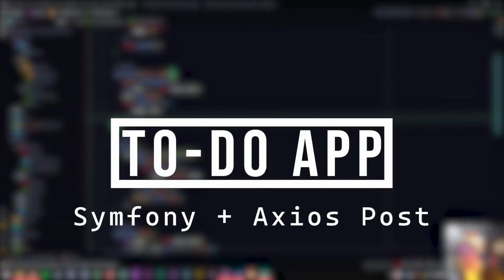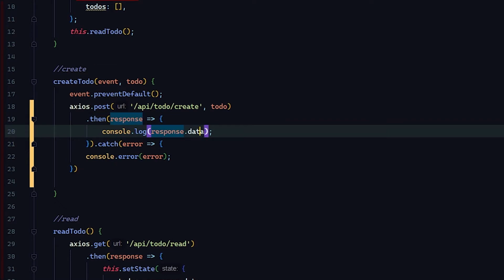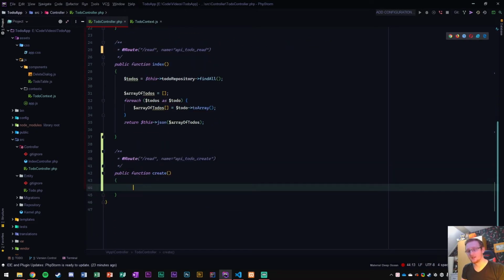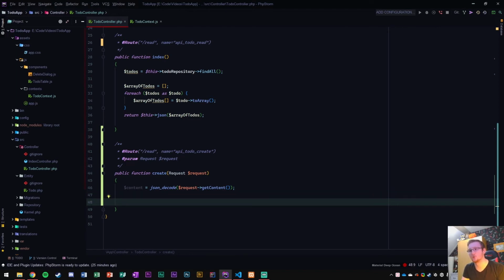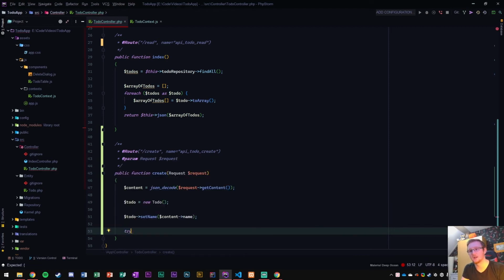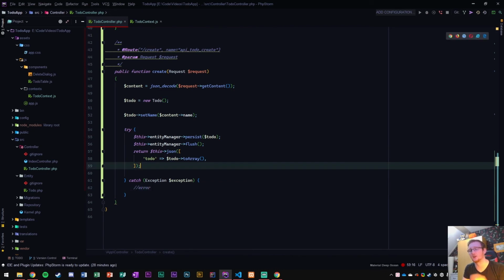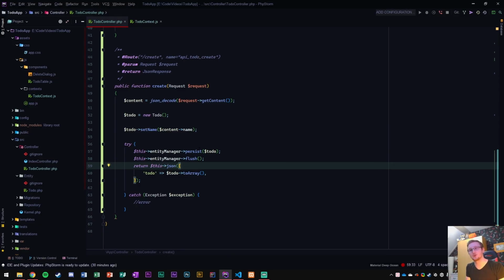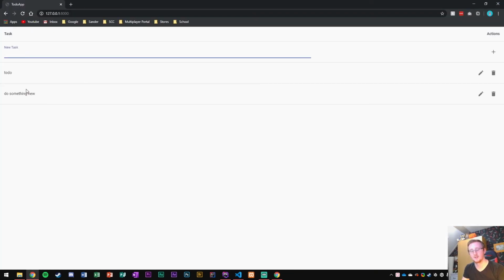PART 9 - To-Do App - ['Symfony 5', 'React', Material UI'] - Symfony + Axios Post (Create)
In this video series I'll be going over how to make a basic to-do app using React, Symfony and Material UI.

In this episode I will teach you how to create a create method with PHP in Symfony and push data from the front end to the back end with Axios, retrieve the data and then  process it creating a new to-do.

If you want to follow along with this series from start to finish I recommend using the playlist for this series